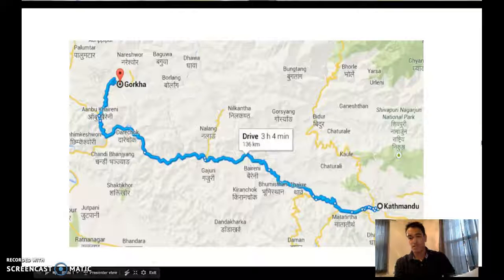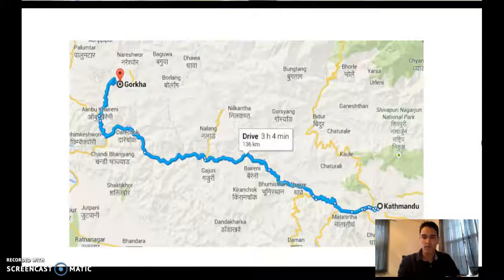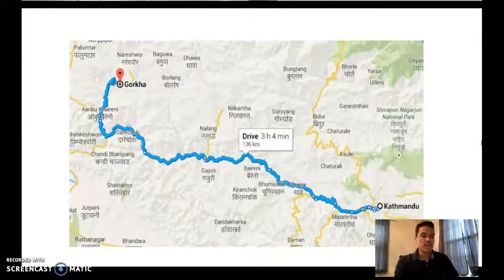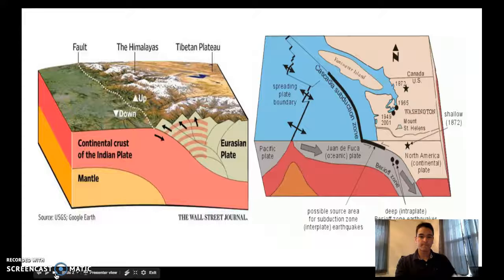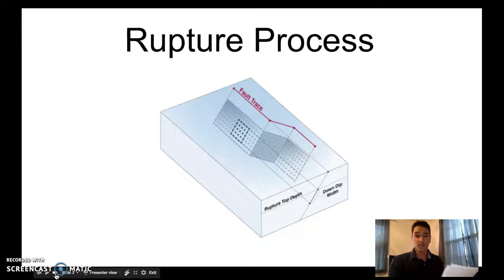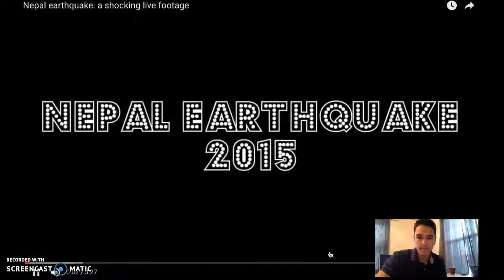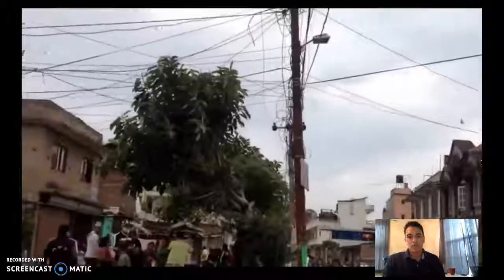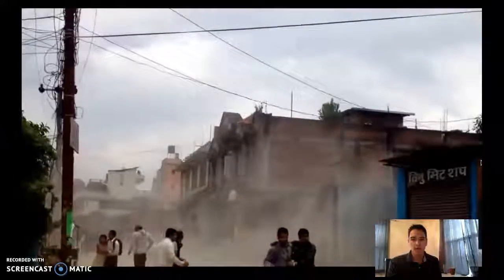Nepal Earthquake Project